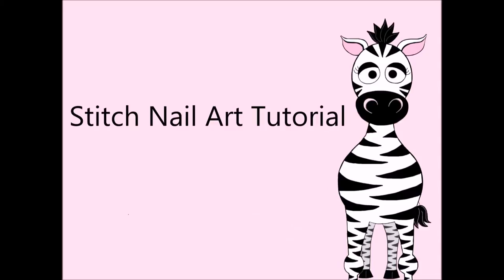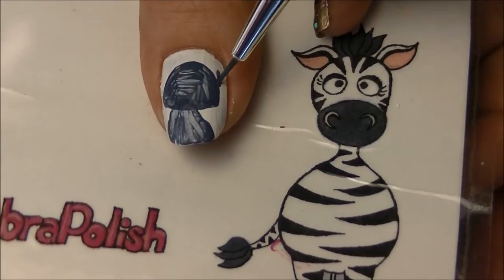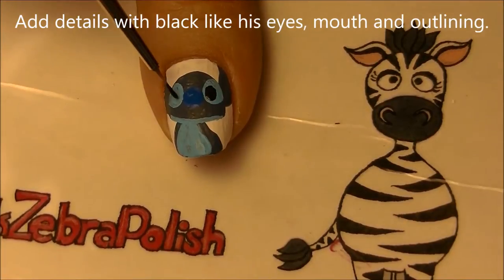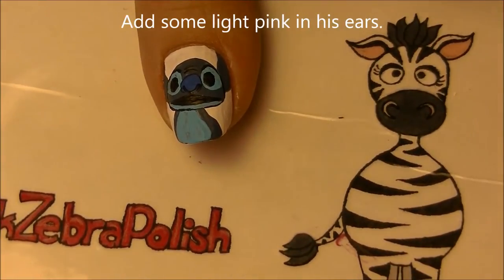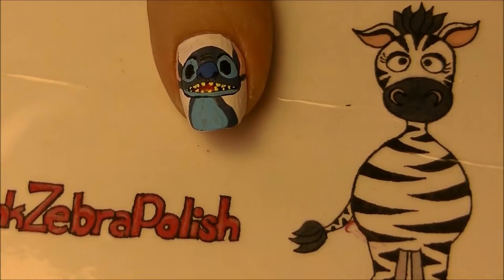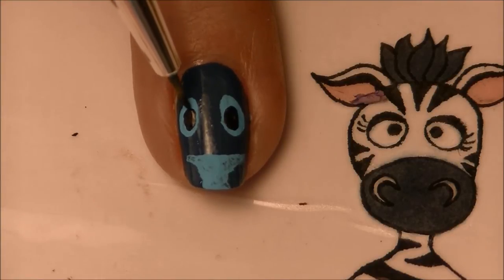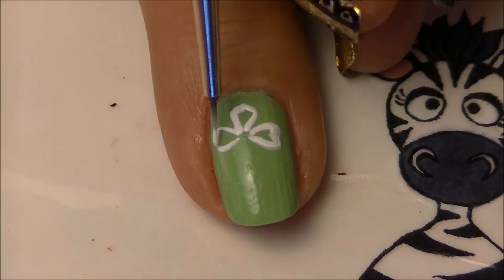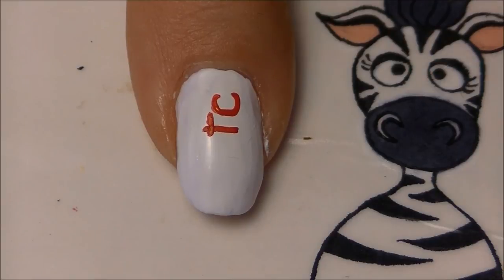Stitch Nail Art Tutorial (REQUEST)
If you are a fan of Stitch I hope you like this design! Please share your recreations with me on facebook and twitter! I love to see how great they look!